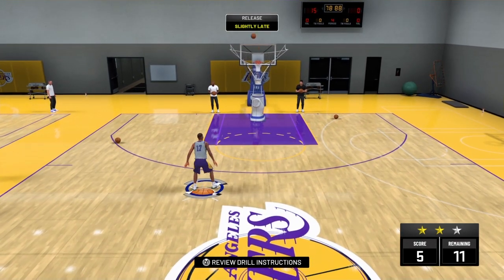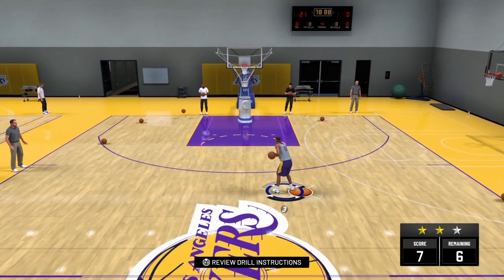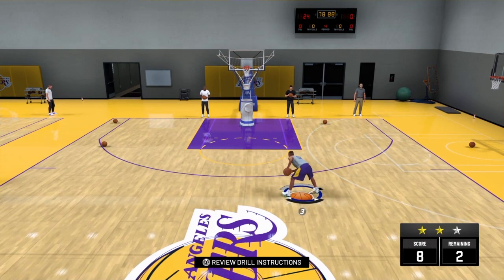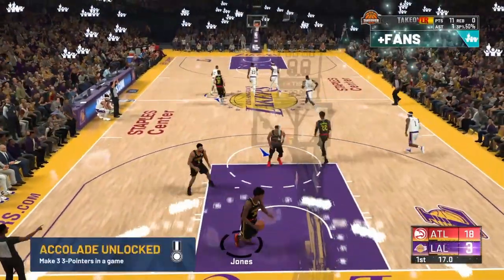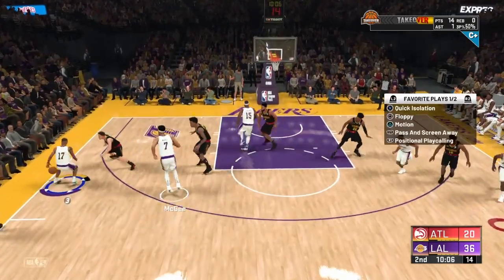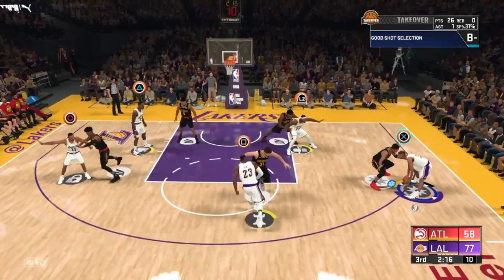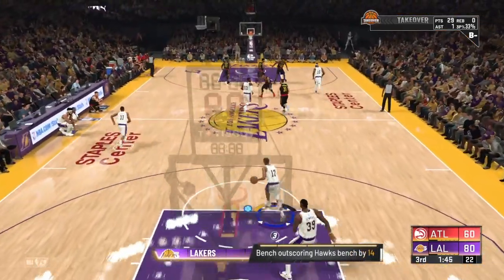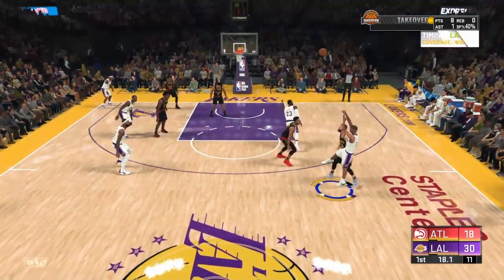How To Get Shooting Badges FASTER *NOT A GLITCH* |NBA 2K20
I hope you enjoyed todays video. We are on our way 200 SUSBCRIBERS!!